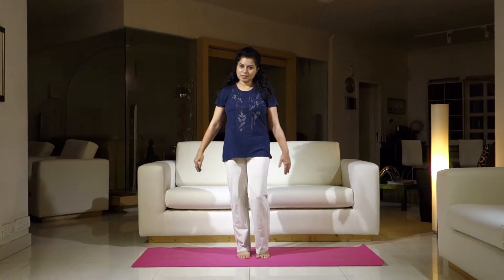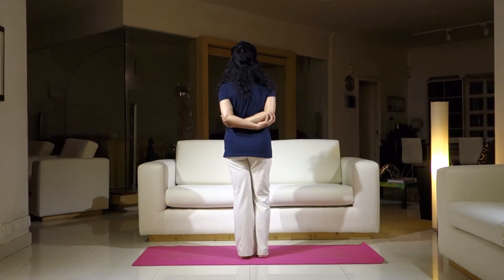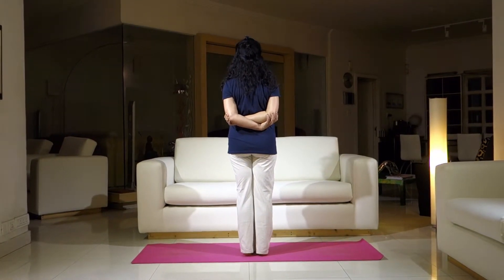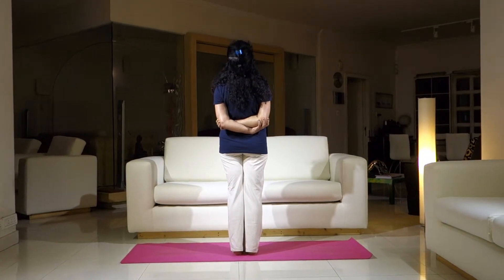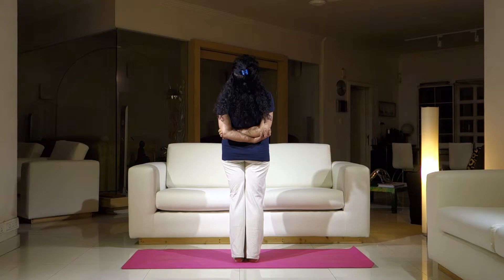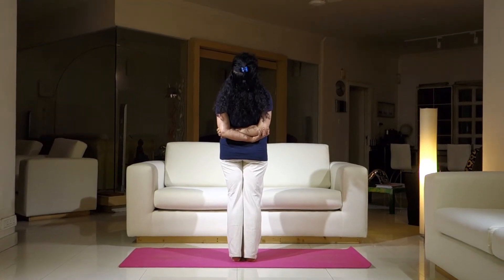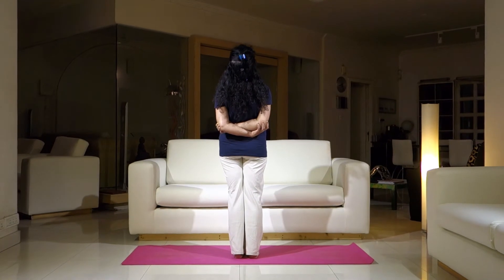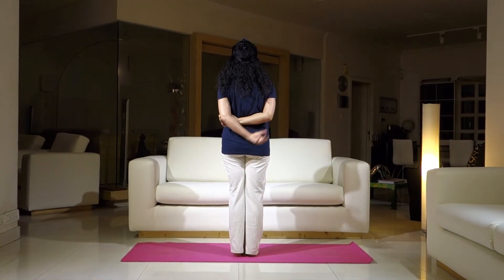167/365 Half Wheel Pose 4 - 'Ardh Chakrasan 4'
'Ardh Chakrasan 4' or the  Half Wheel Pose 4 is a variation of Chakrasan where the arm position is different. This version also opens the chest and shoulders while stretching the anterior body.